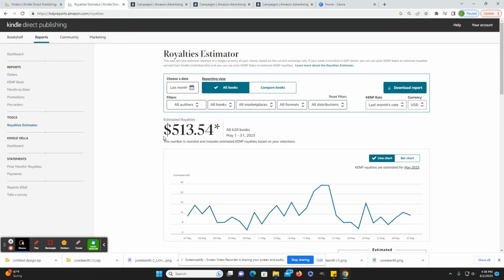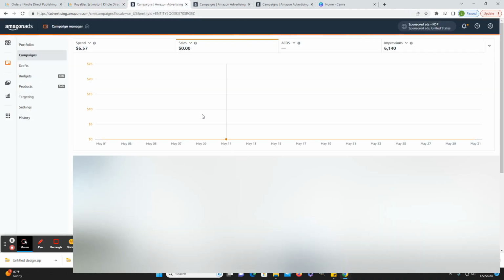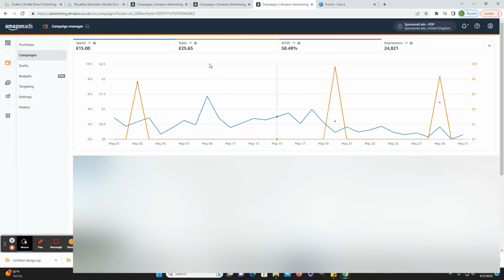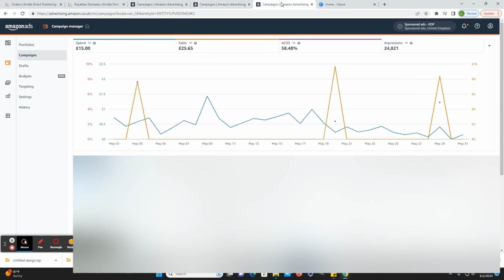Income Report For May 2023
Here is my May income report and ad spend (it wasn't pretty)